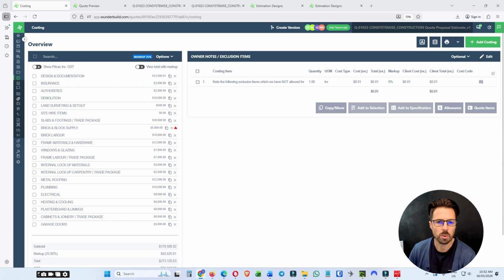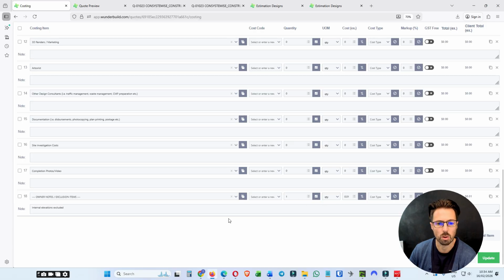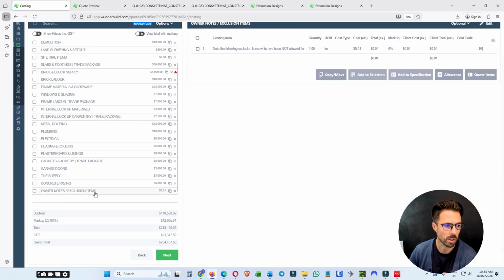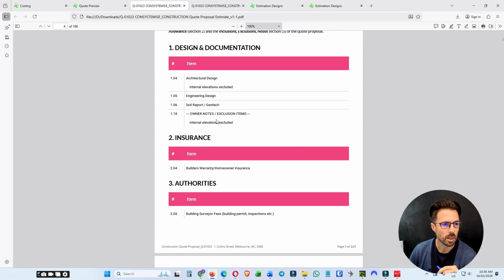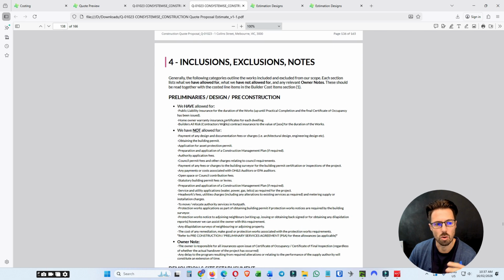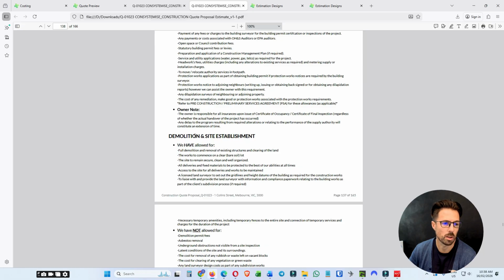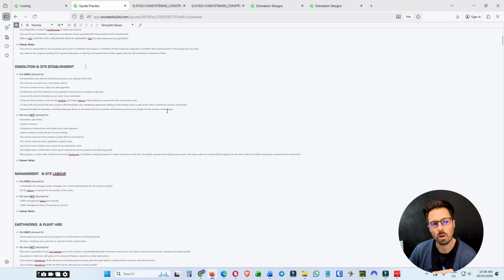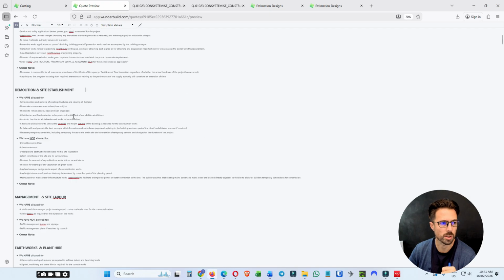Documenting Quote Exclusion Items In Wunderbuild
👥 Join the FREE Wunderbuilders Facebook Group ❯ Get tips on Pre-Construction Planning, Project Management, and how to get the most from Wunderbuild 👉   / wunderbuilders
⚙️ Need Wunderbuild templates, systems, and processes in your building business? Check out CONSYSTEMISE — our Done-For-You implementation service for builders

📄 Video Description:
Clearly documenting owner exclusion items in your quote is essential to avoid confusion and scope disputes later in a project. In this video, I walk through three simple ways to document exclusions in Wunderbuild, including adding notes to cost items, creating a dedicated exclusions section, and using the quote proposal notes area. I’ll also show the small trick needed to ensure exclusion notes actually appear in the quote proposal sent to your client.

⏱️ Chapter Timestamps:
00:00 Introduction to documenting owner exclusion items
00:29 Adding exclusion notes to individual cost items
00:56 Making exclusion notes appear in the quote proposal
01:29 Using a small value so notes display in the quote
02:13 Creating a separate Owner Notes / Exclusions cost category
02:42 Grouping all exclusion items together
03:18 How exclusions appear in the quote proposal
04:13 Using the quote proposal notes section
04:40 Adding general inclusions and exclusions for your company
05:49 Structuring notes with allowed / not allowed items
06:15 Adding project-specific notes in the quote notes section
07:07 Difference between costing notes vs quote notes
07:57 Why adding notes in costing can be easier during estimating
08:24 When to use the notes section for general company exclusions